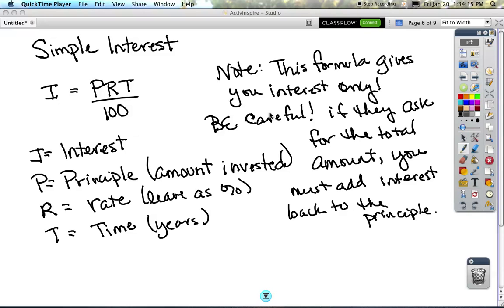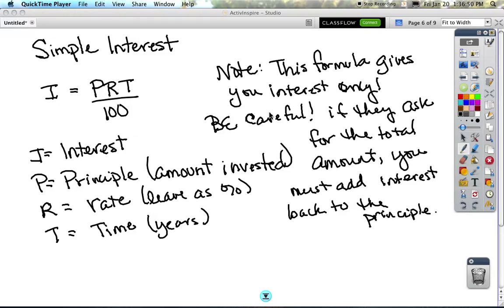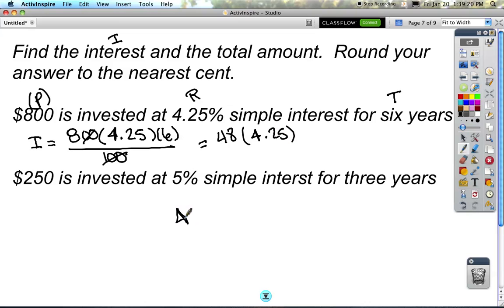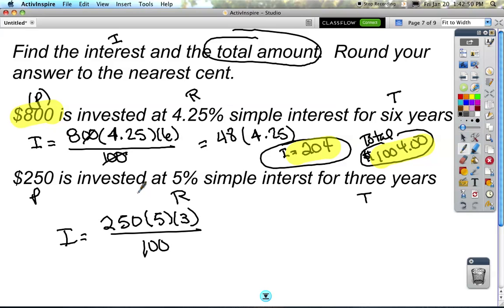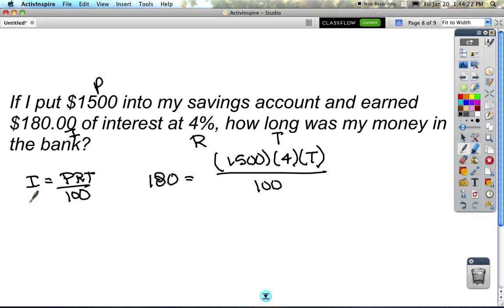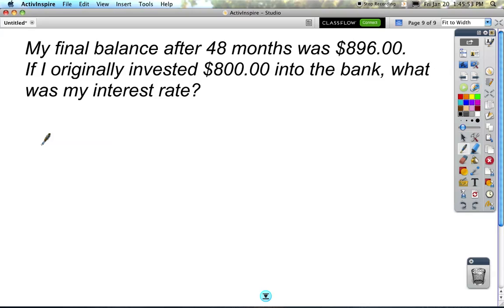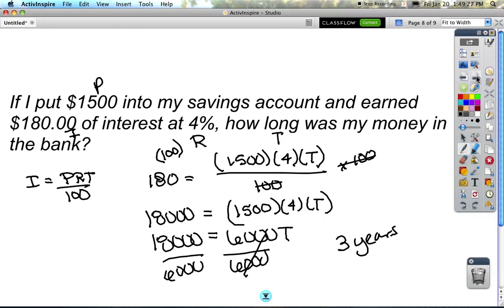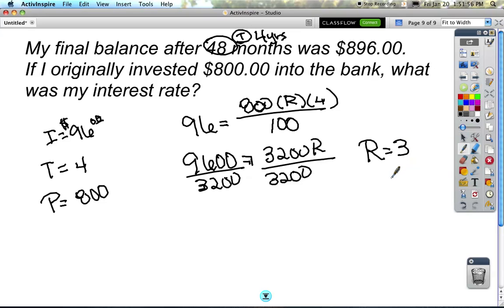Jan 20 Simple Interest